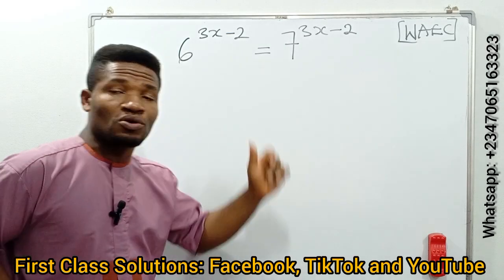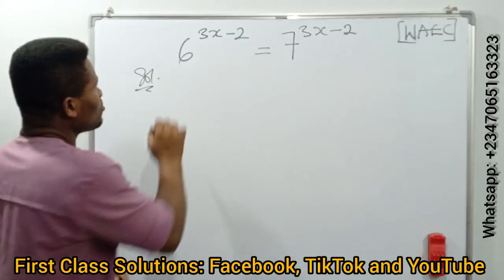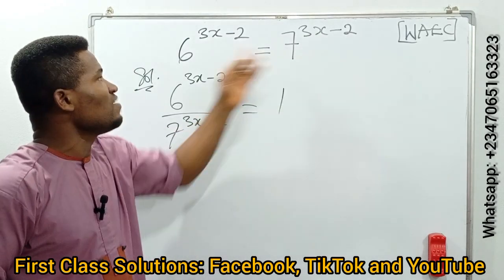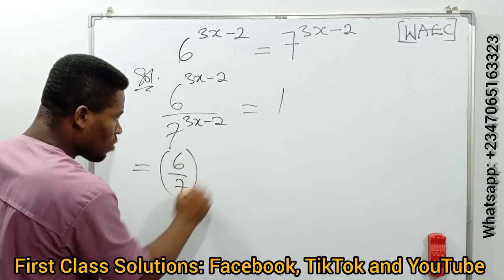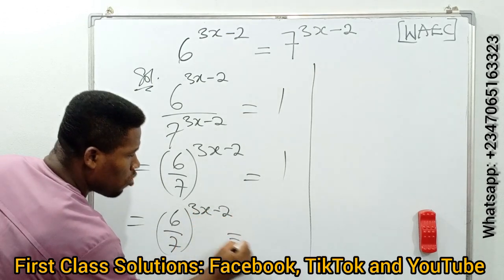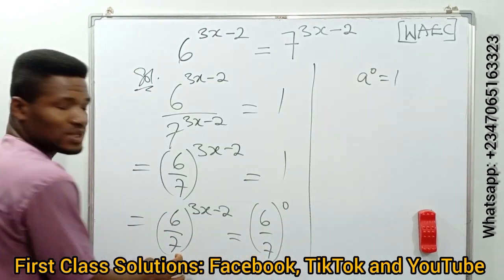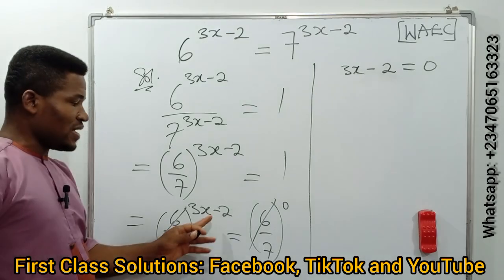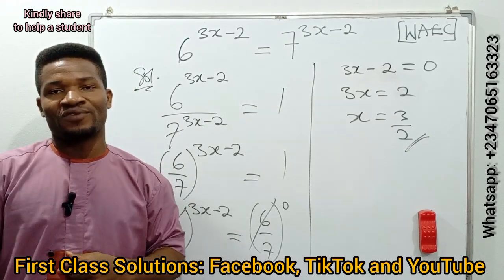INDICES AND EQUATIONS